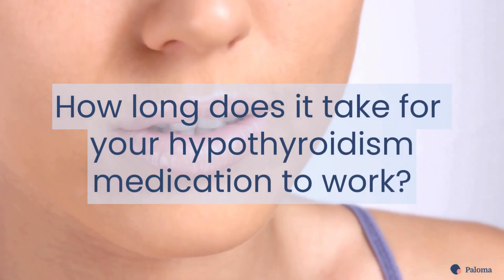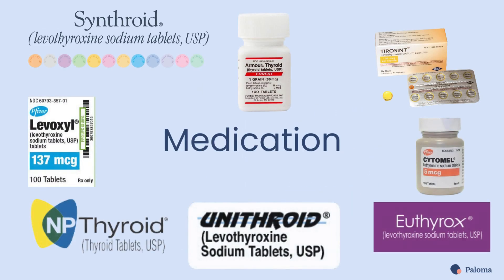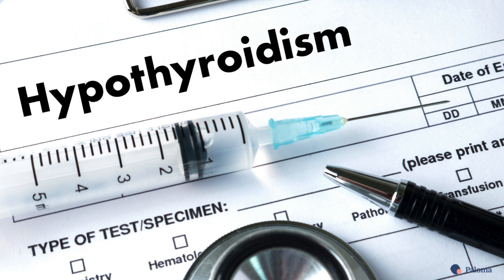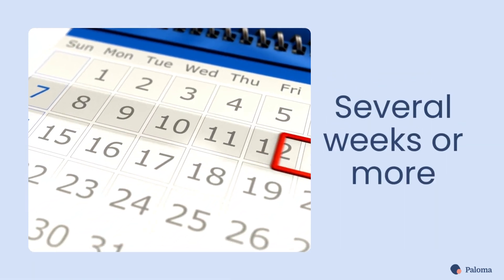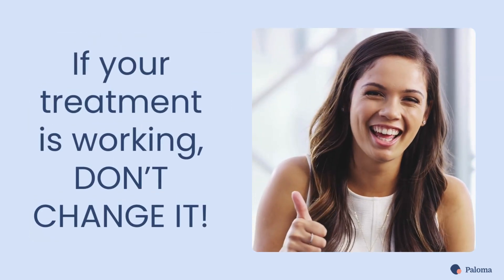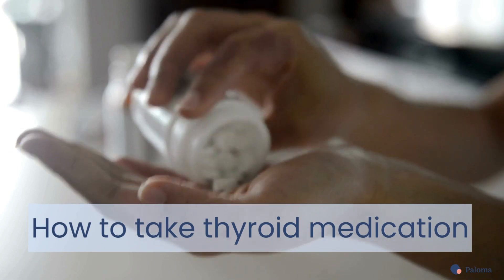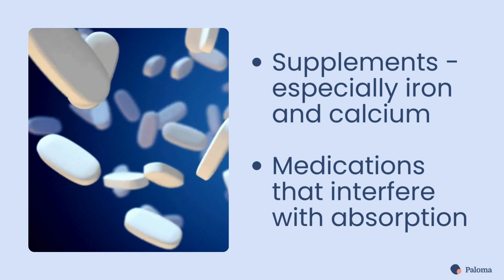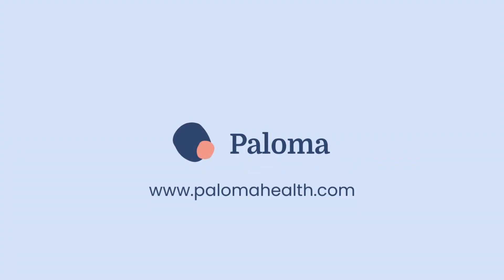How Long Does It Take Thyroid Medication To Work?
In this video, learn how long it takes for thyroid medication to work, and how long before you'll start feeling better.

What you will learn:

* How to treat hypothyroidism?
* How long does it take for thyroid medication to work?
* Tips for taking your thyroid medication
* What to do if you think your medication is not working